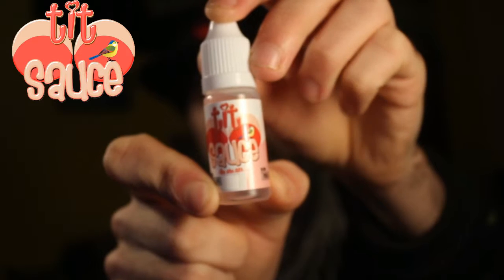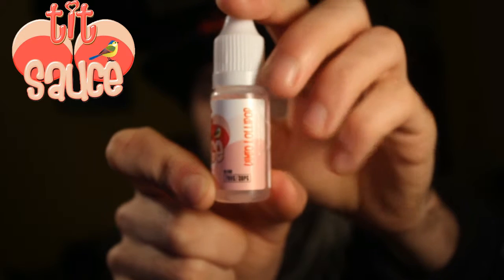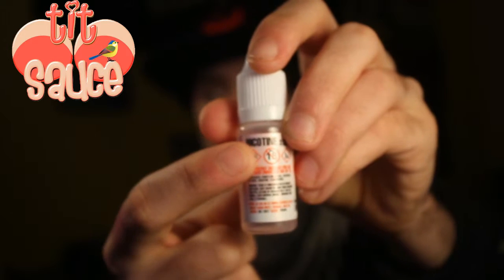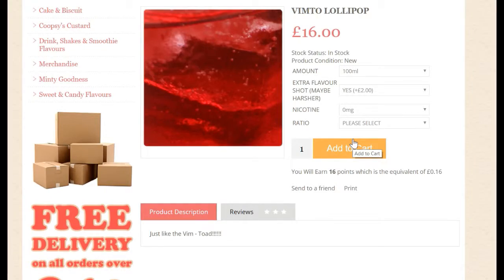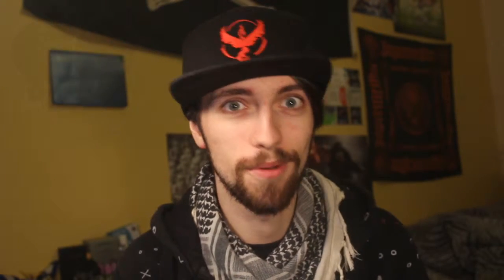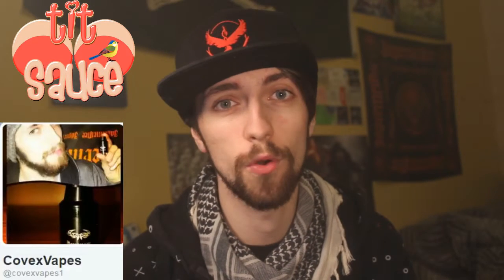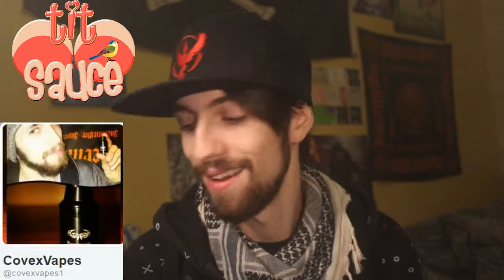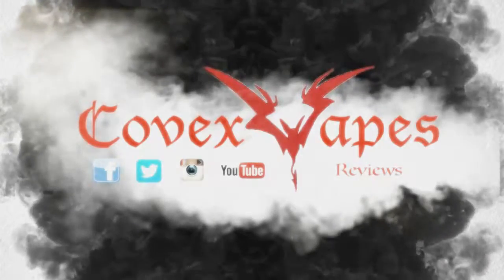Tit Sauce Vimpto Lolipop & Tropical Tilt E Liquid Review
Welcome To Part Two Of Five In The Tit Sauce Saga
Today I Take A Look At Blue Slush & Salad Fruit Bowl

These Liquids Where Sent To Me For The Purpose Of Review For You The Vaping Public NO That Will Not Change My Opinion As Always My Reviews Are 100% Honest And Unbiased

covexvapes@hotmail